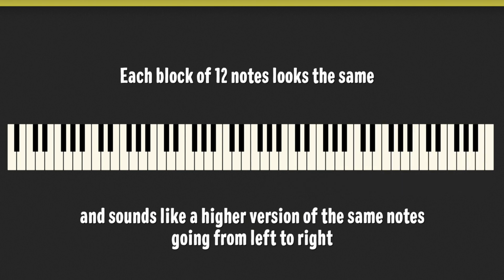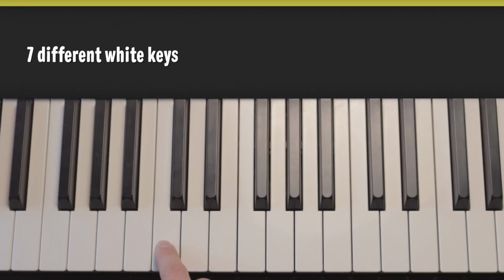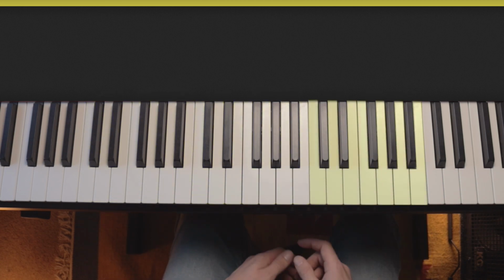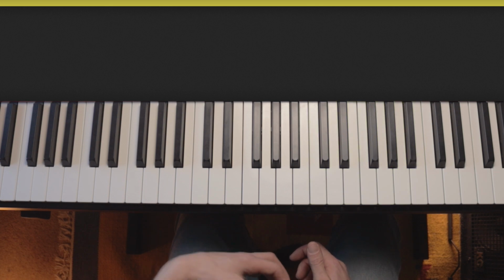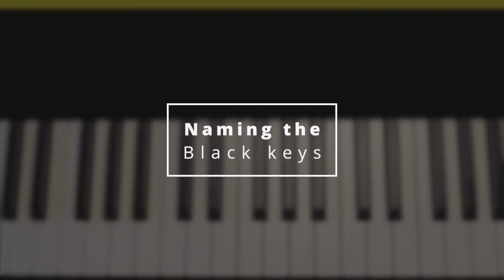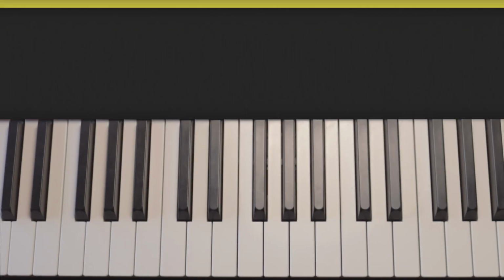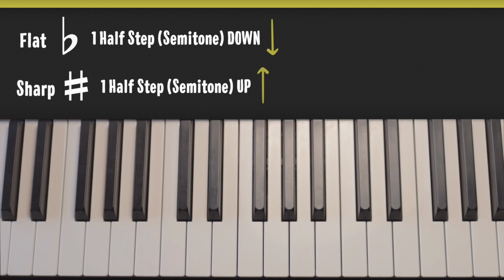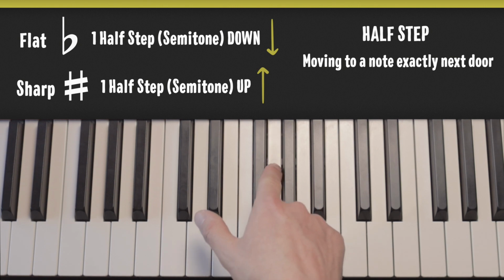How to name the piano keys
The best first piano lesson for beginner players is to get familiar with the keyboard. This video tutorial will help you learn how to name the piano keys so you can find your way around effortlessly when playing and learning. I like to start with the layout of the keyboard, recognising patterns that will help and then learn the rules for how to name the piano keys.
It's also important to practice because when you learn how to name notes on a piano quickly, it really speeds up everything else you learn.

Starting with the white and then the name of the black keys on a piano (Or keyboard, whatever you're using), by the end of this tutorial and then after checking out the practice play alongs, to speed things up, you should have no trouble with this!

(All 12 Major Scales, All 12 Minor Scales, Chords of the Key, How To Build Common Chords + More)

ALFRED'S BASIC ADULT PIANO COURSE